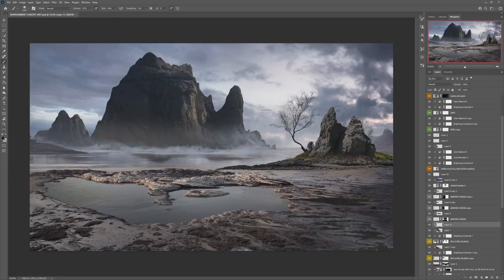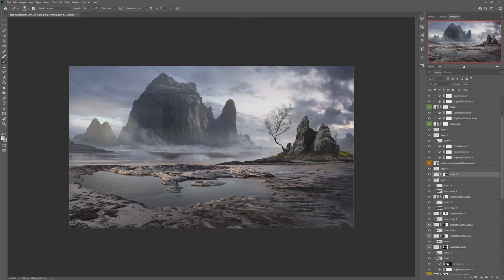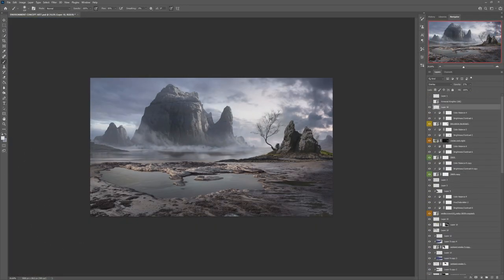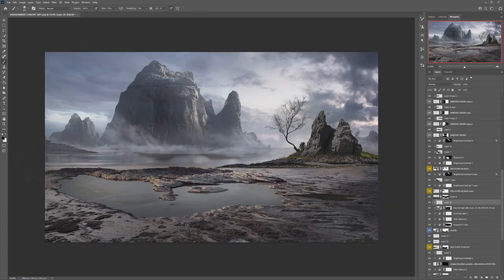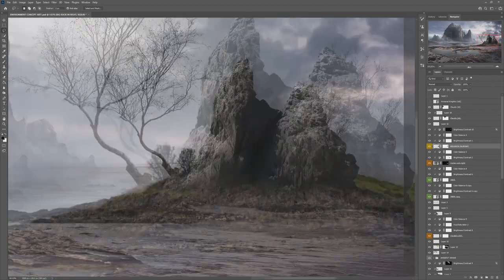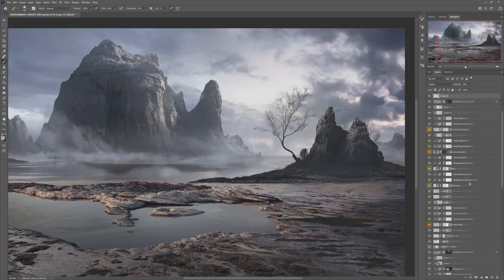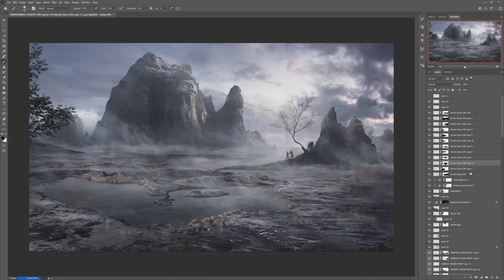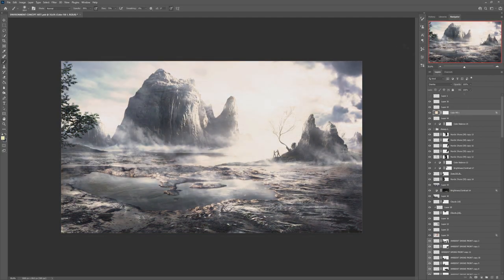Environment Concept Art Tutorial | In depth Guide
Hello guys, today is about a tutorial or a guide.
Do you want to achieve the same level as I do? Do you want to create environments like this? Well, follow the whole video until the end to understand my thought process.

We will use our photoshop knowledge to create an environment artwork to a realistic level.

- Created with: Adobe Photoshop

- PC specifications:
Processor Intel i7-9700KF  8 core
32 GB RAM  DDR4 3000 MHz
Storage : SSD 1TB M.2  + HDD 2 TB SATA 3
Video card  NVIDIA QUADRO M4000 , 8GB
Case CORSAIR CARBIDE 678C
Power source 750W , SPC169